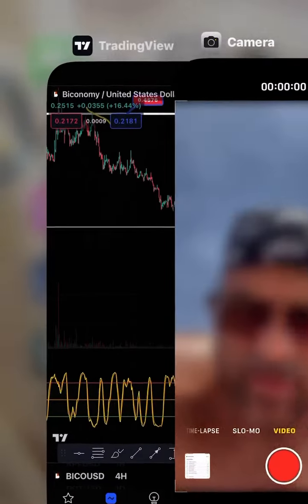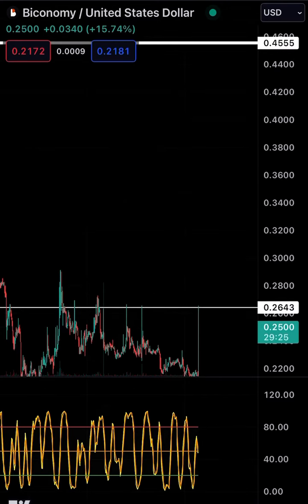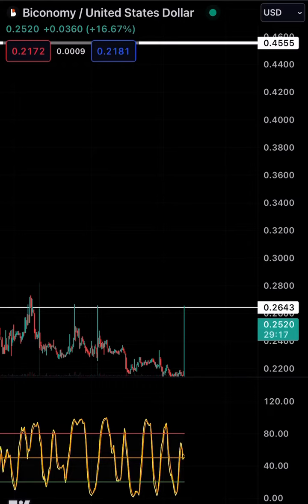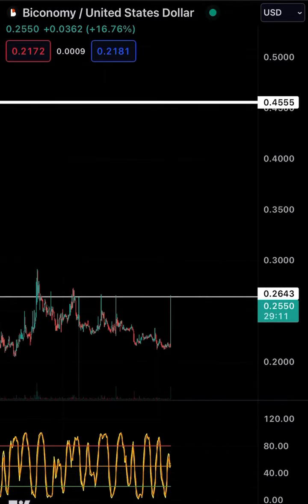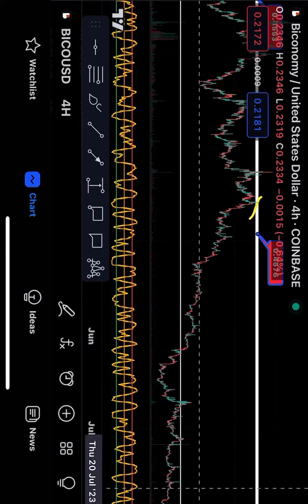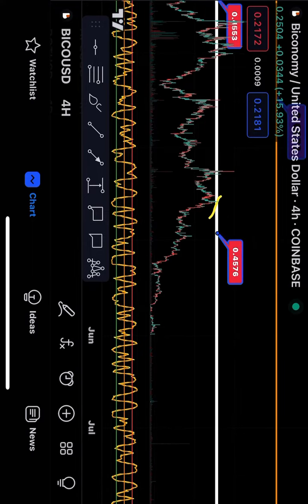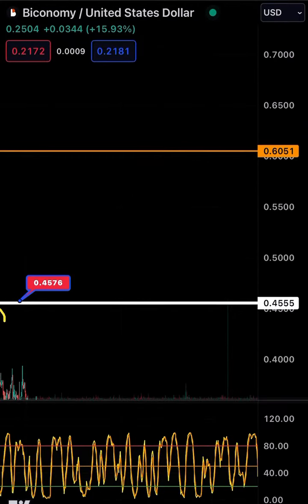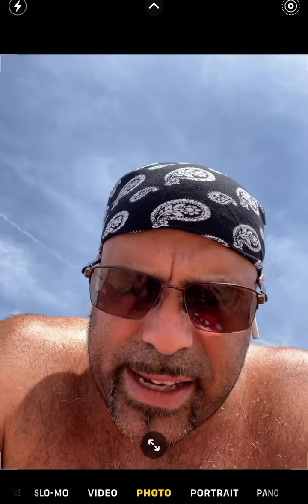Biconomy .45 Cents could be the next leg up! Pay Attention! Definitely to mention! TradingView!